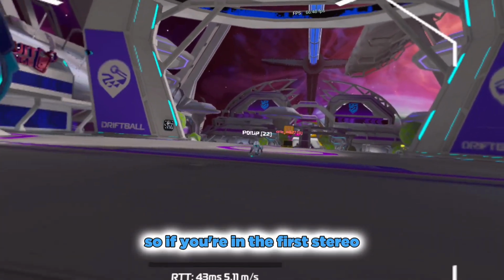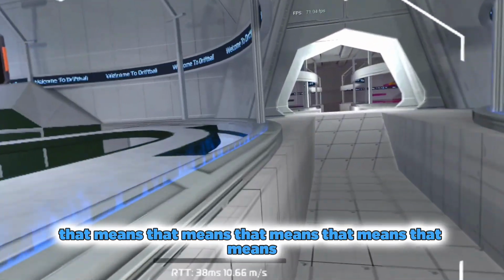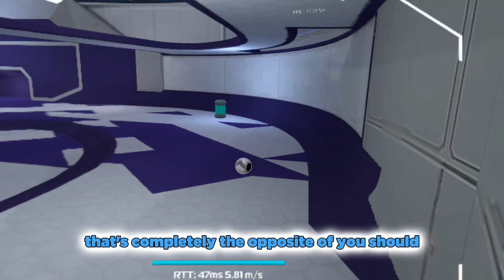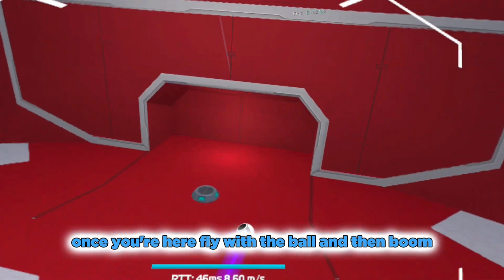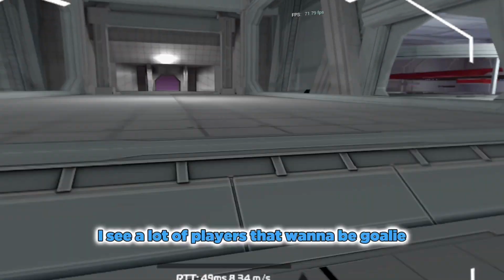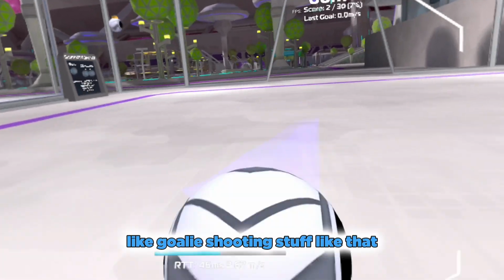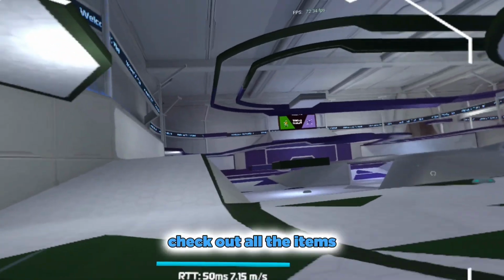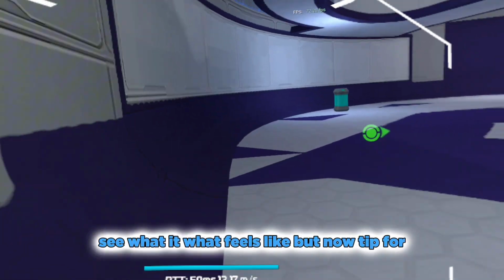Tips for Orion drift